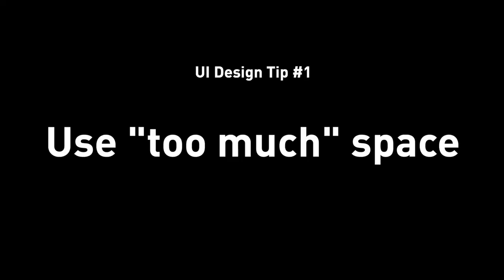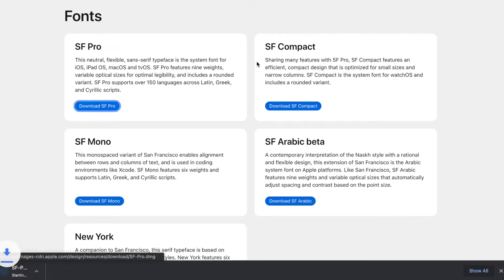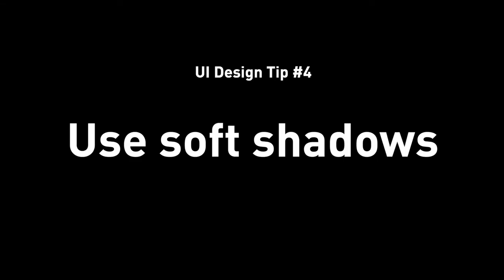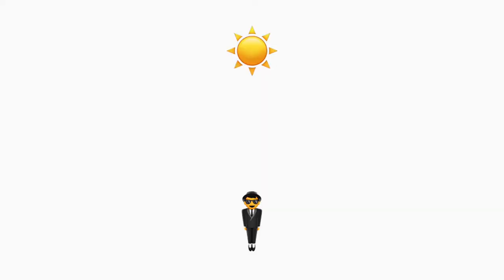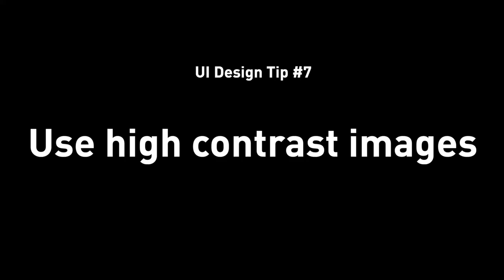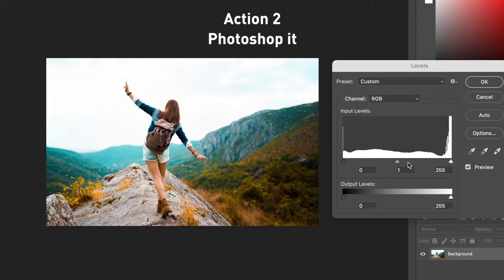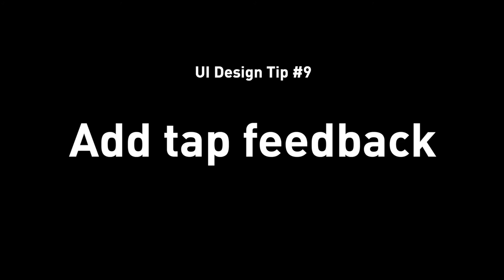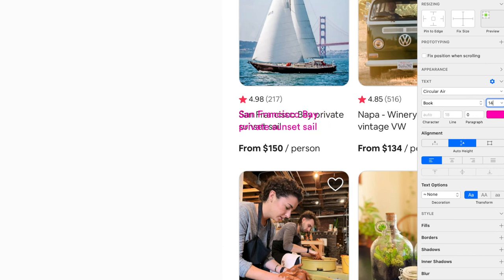Next 10 Best UI Tips for UX Portfolios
In this video, I'll cover another 10 very practical UI/Visual Design tips with demos and illustrations so that you can apply them to your own UX projects and portfolio right way.

0:00 Intro
0:57 UI Design Tip 1
1:36 UI Design Tip 2
2:32 UI Design Tip 3
3:25 UI Design Tip 4
3:55 UI Design Tip 5
4:53 UI Design Tip 6
5:37 UI Design Tip 7
6:57 UI Design Tip 8
7:37 UI Design Tip 9
8:11 UI Design Tip 10
8:44 Bonus content

No merch.
No courses.